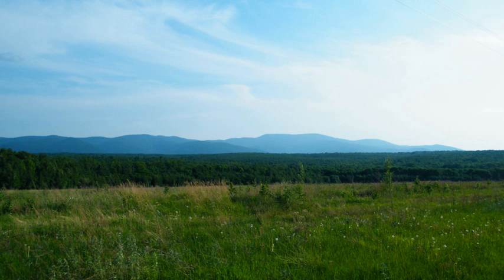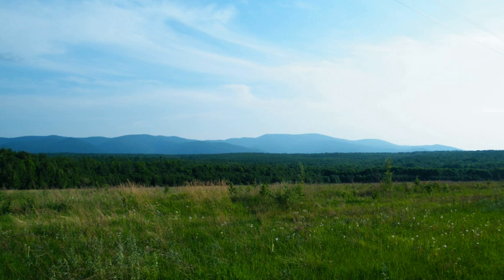Bolshekhekhtsirsky Nature Reserve | Wikipedia audio article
00:00:47 1 Topography
00:01:44 2 Climate and ecoregion
00:02:55 3 Flora and fauna
00:04:01 4 Ecotourism
00:04:58 5 See also

- Socrates

SUMMARY
Bolshekhekhtsirsky Nature Reserve (Russian: Большехехцирский заповедник) (Big Khekhtsir) is a Russian 'zapovednik' (strict ecological reserve) covering and named for the Big Khekhtsir Ridge, about 20 km south of the city of Khabarovsk, in the Russian Far East.   The area is noteworthy for its position - close to a city and relatively open to public hikers on certain trails - and for being an island of mountain-forest biodiversity surrounded by lower river floodplains.  The reserve is situated in the Khabarovsk Krai.  The reserve was created in 1963, and covers an area of 45,439 ha (175.44 sq mi).